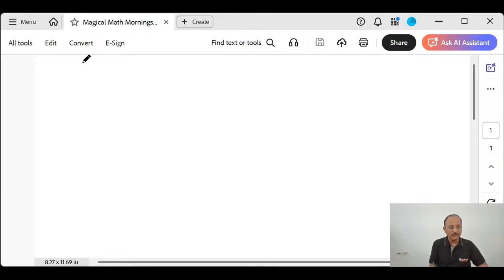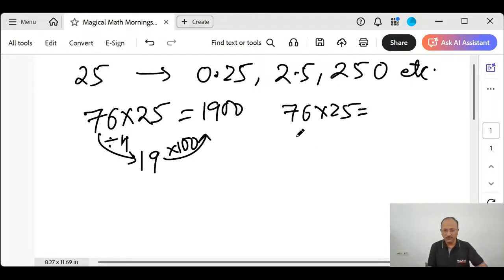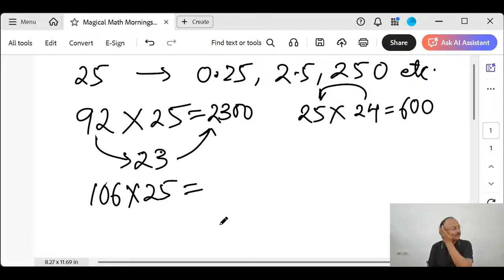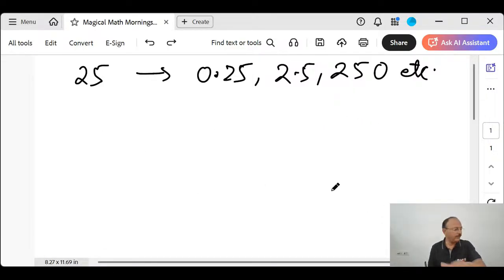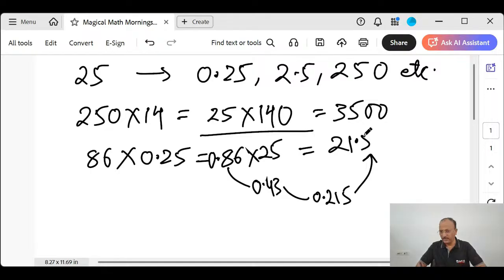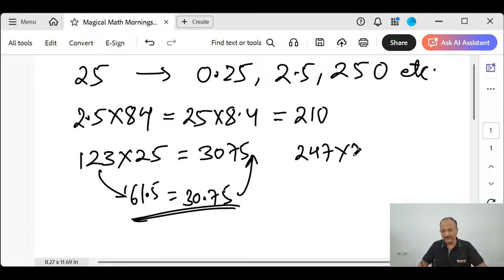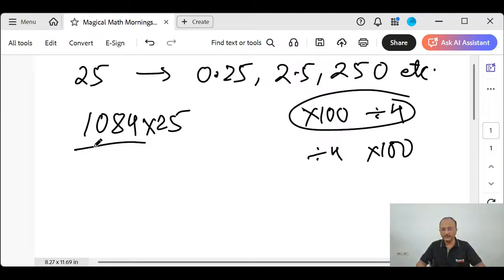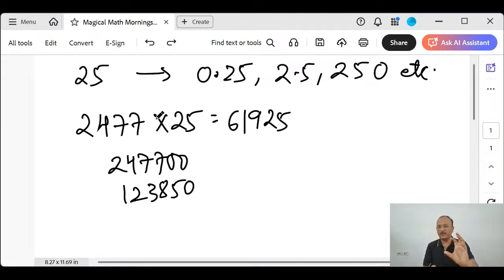Multiply by 25 in Just 2 Seconds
In this session of Magical Math Mornings, RAM sir teaches to multiply any number by 25, 2.5, 250 etc. in just 2 seconds.
Watch the video if you don't believe it